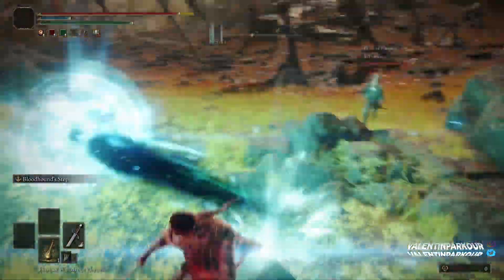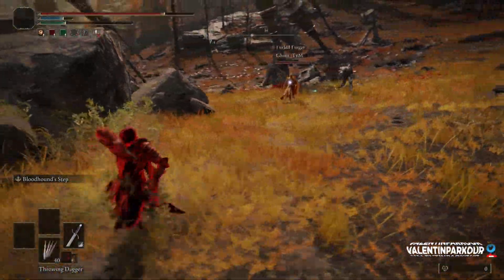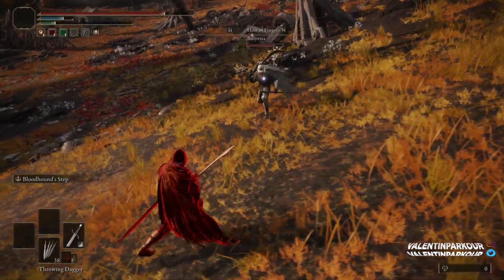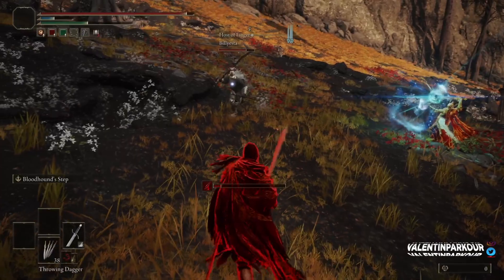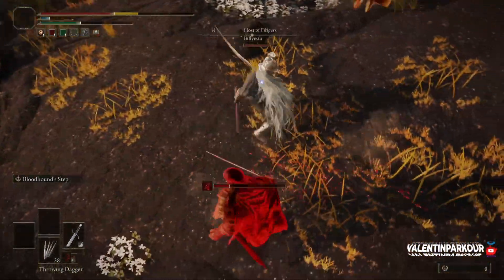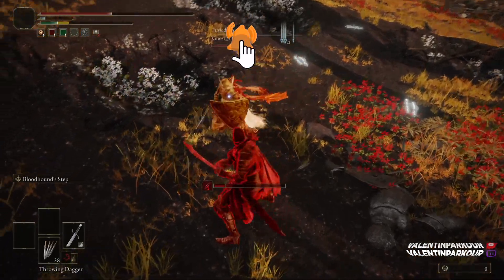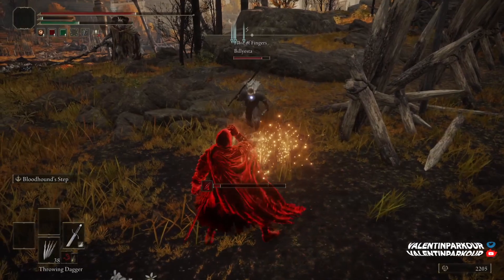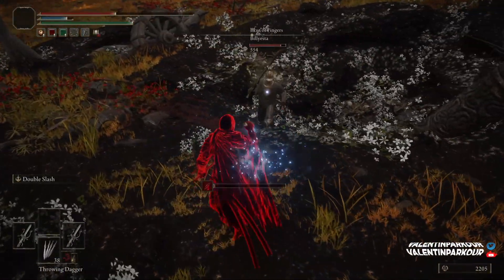Why Bloodhound's Step Is A MUST Have For Invaders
Bloodhound's step ash of war is probably one of the worst thing to fight in a duel, and for good reason, it gives you way too much invincibility frame and cost almost nothing in terms of FP cost.
However for an invader it is a must have, becaus eit allows you to escape situations where you actually should be dead. I hope thye nerf it but not too much. Without it invasions will come back to being close to unwinnable.

elden ring news elden ring pvp elden ring elden ring news